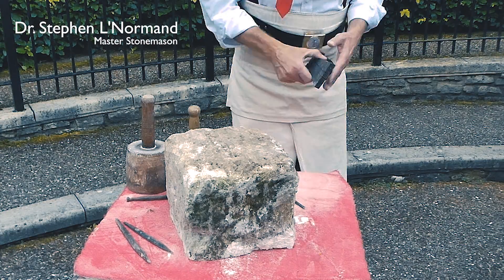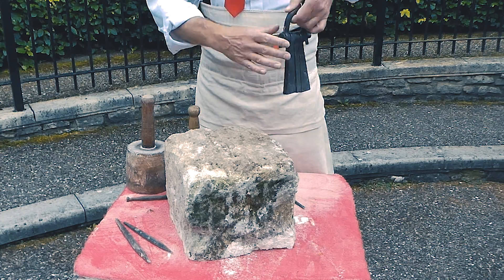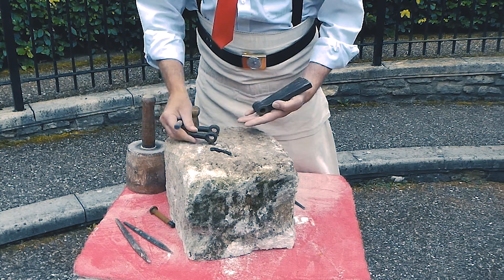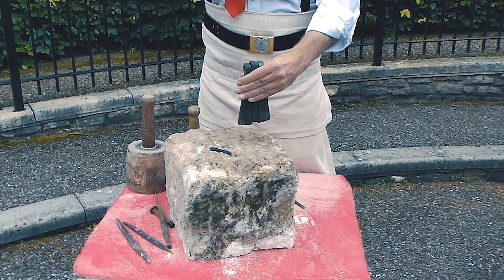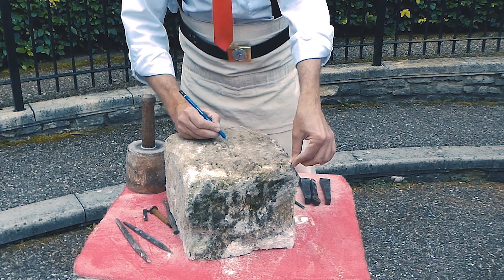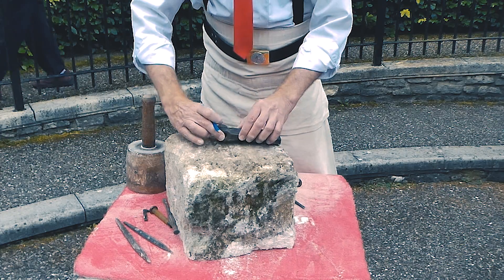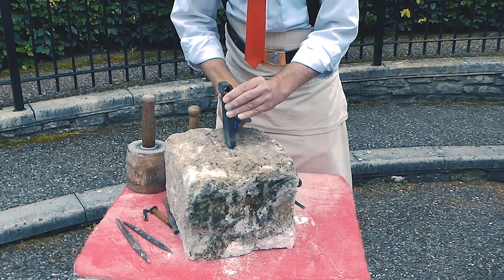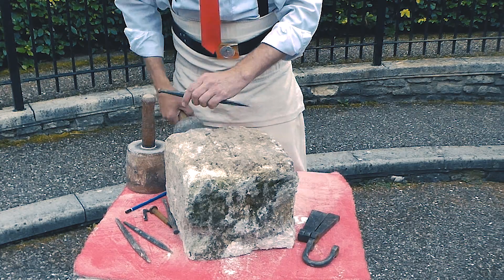Introduction to the Lewis lifting device by Master Stonemason Stephen l'Normand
Master Stonemason, Stephen l’Normand gives a short introduction to the Lewis lifting device which can been seen on display at the Museum in the Park.

Filmed at the Museum in the Park, Stroud, as part of the Living Limestone Weekend on 13th & 14th July 2019, celebrating the geology, history and uses of this local stone.

Film & Music by - Samuel O'Brien
Sound by - Matthew Horwood & Steve Hill